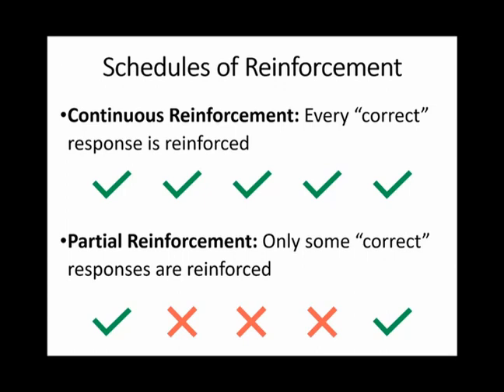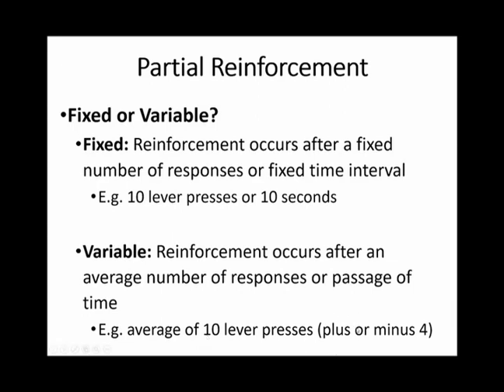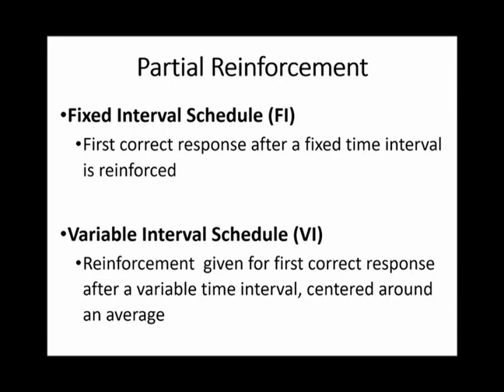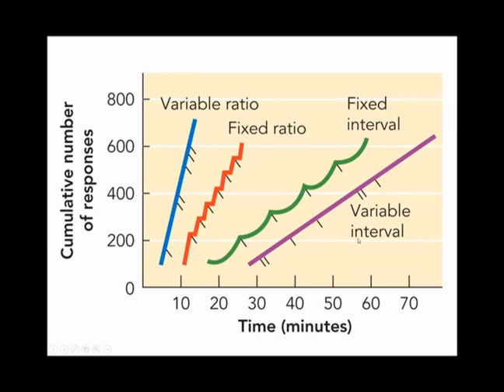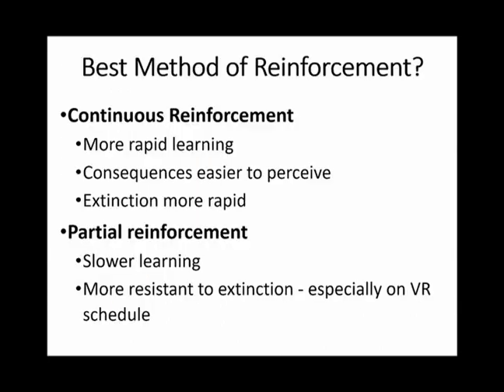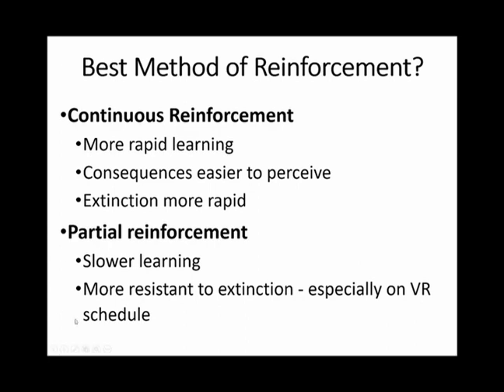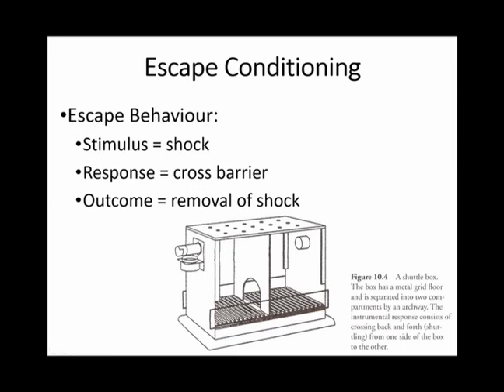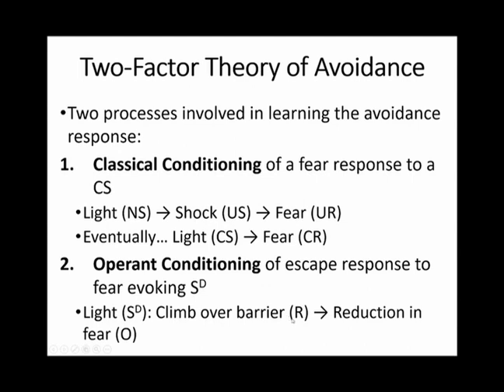Chapter 7 - Part 6